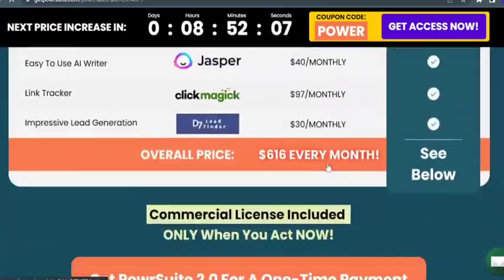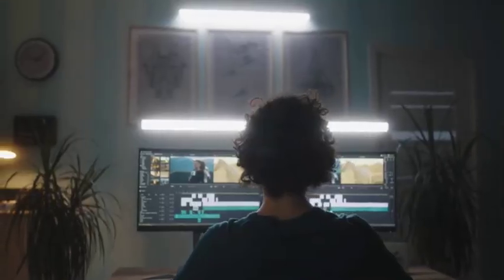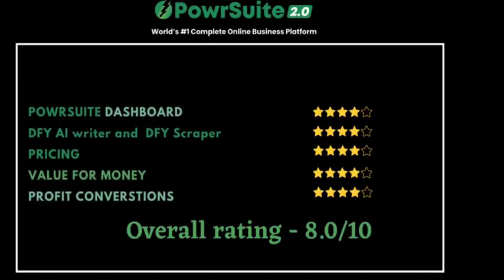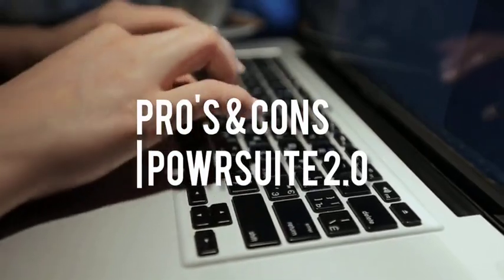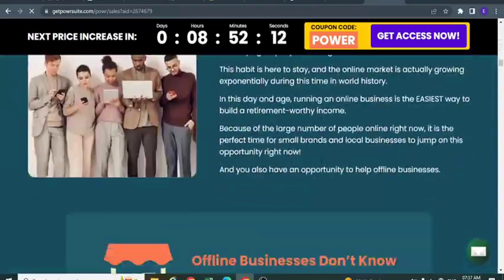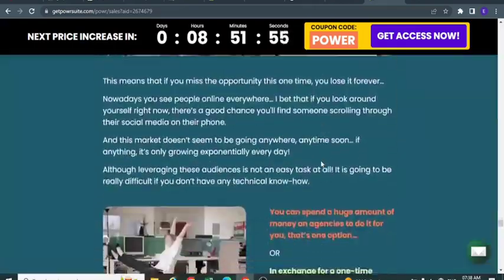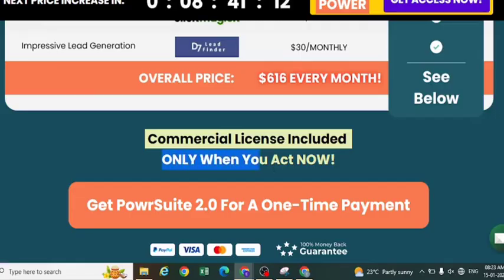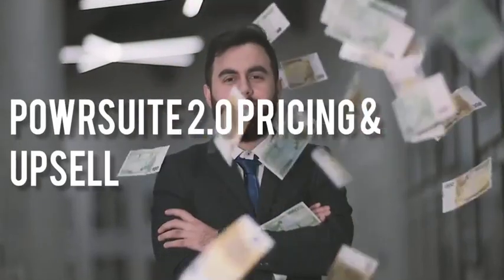powrsuite 2.0 reviews and ratings | powersuite 2.0 is worth it now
makemoneyonline

Hello guys dev here in this video I am going to talk about the software powersuite 2.0 we will overview the AI software and review the powrsuite 2.0 software , will share the key features and pros and cons of marketing blocks, power suite user reviews and my personal honest opinion about powrsuite

In end of the video you will get the powrsuite 2.0 user ratings out of 5 which help you to take the best decision

About powrsuite 2.0
The tool uses keywords inputted by the user to produce pertinent content to the user’s business needs.

Do check out the marketing blocks official sales ( discounts and bonuses)

Ignore tags;
About powersuite,powrsuite the Creator,Who Should Use powersuite 2.0? 2.0,Features Of powersuite,powrsuite Pricing,Is powrsuite Worth It?,What Are Upsells?,Is powrsuite ideal for beginners?,Is power suite 2.0 pricey?,Do I need to install any software?,,Is powrsuite  a scam?,Do you have a 100% money-back guarantee?,power suite 2.0 reviews,powersuite 2.0 overall review,